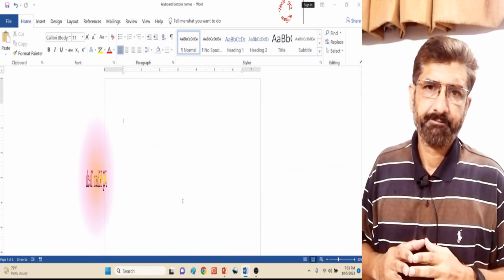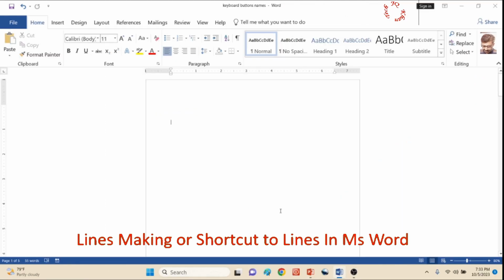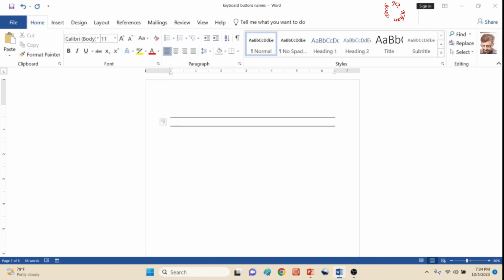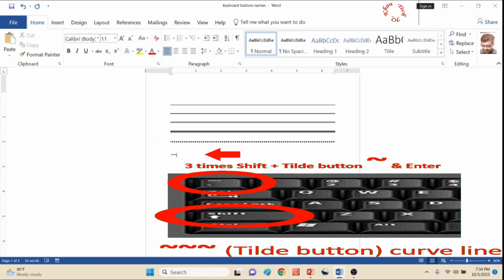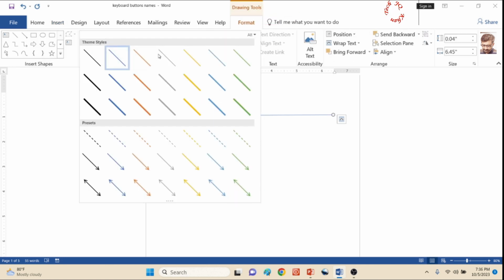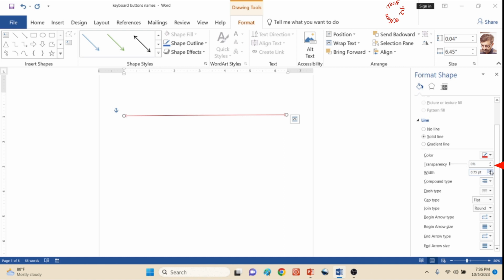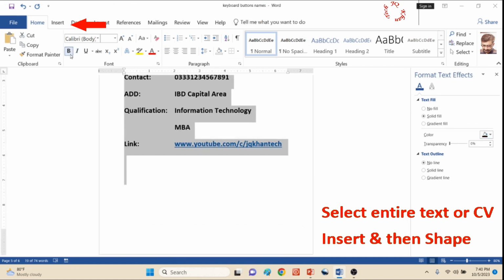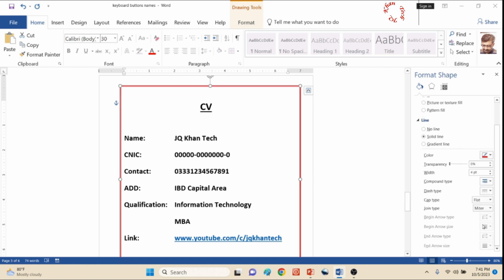Lines In Word Or Lines Shortcut In Ms Word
Lines in Ms Word are always gives a good looks to your document if properly done. there is a huge colored variety of lines in word document which can make your document more attractive. A good made document always gives a good impression on the reader in first glance.
Few steps are to make fast and easy lines in ms word. Shortcuts to Ms Word files are given below:-
Press from your keyboard, 3 times - sign & Enter, will produce narrow line
Press from your keyboard, 3 times Shift + Underscore ¬_ & Enter, will produce bold line
Press from your keyboard, 3 times = & Enter, Enter, will produce double line
Press from your keyboard, 3 times Shift + Hash - & Enter, will produce Designed Line Or Multiple Line
Press from your keyboard, 3 times Shift + Star - & Enter, will produce dotted line
Press from your keyboard, 3 times Shift + Tilde button - & Enter, will produce (Tilde button) curve line
To remove these lines then select line & go to boarders & finally choose No Boarder.
There a number of lines & different beautiful designs in Insert Manu & further shapes.
To change width, color, shape, design, ends, transparency etc then Right Click on line & select Format Shape. With these lines/ square you can make your CV, table or application etc more presentable for the reader.